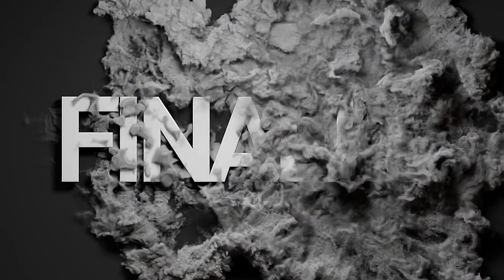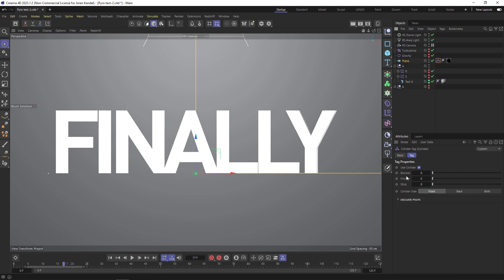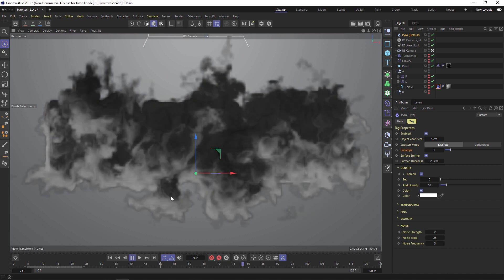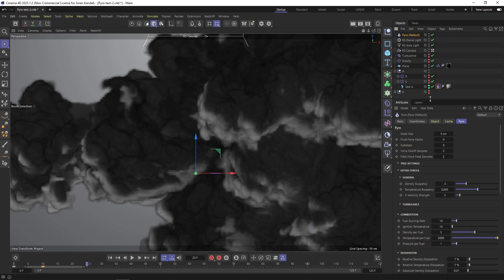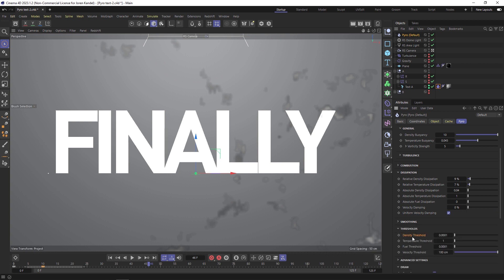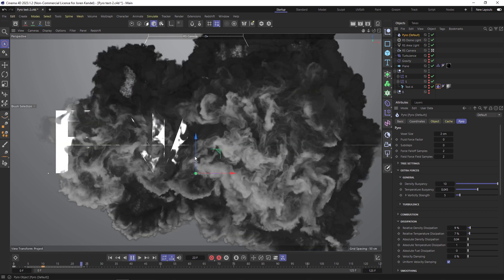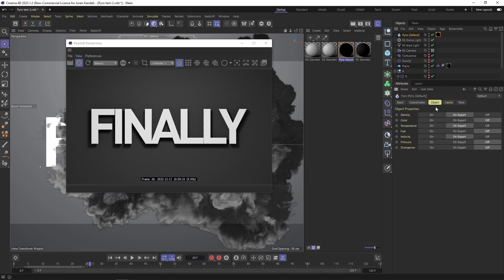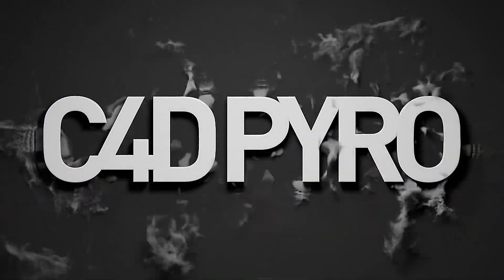Cinema 4D Tutorial: Pyro Smoke Text Reveal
In this C4D tut I'll show you how to use the brand new Pyro in Cinema 4D! It's a super fun plugin for making fire and smoke. I'll show you how to use it for creating a smoke burst text transition/reveal. Enjoy!